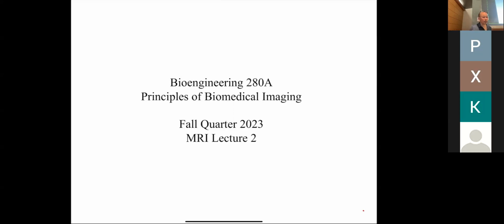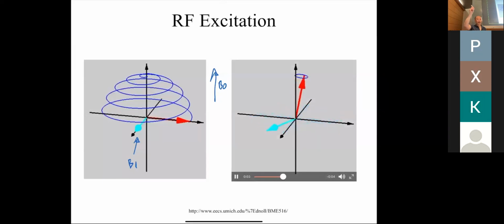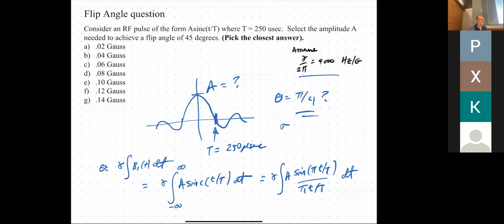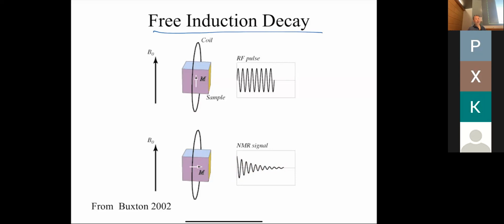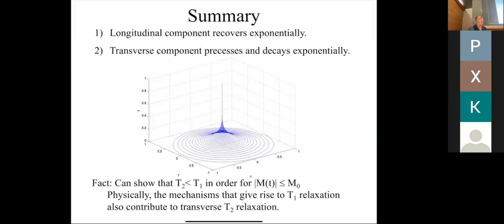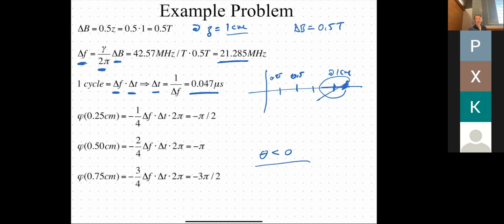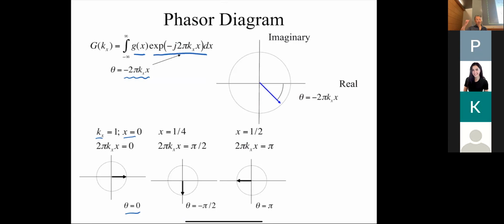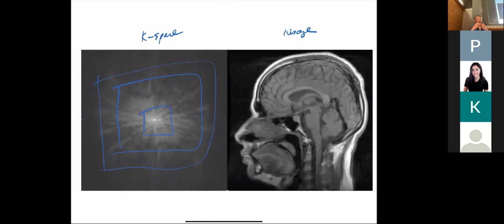BE280A 2023 MRI Lecture 2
RF excitation, Relaxation, Bloch Equation, Gradients, 2D Fourier transform